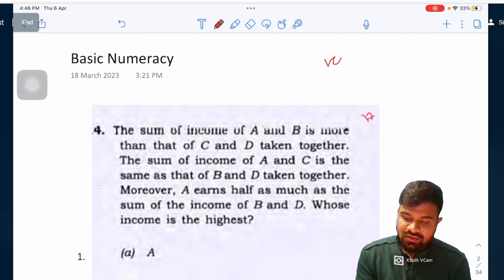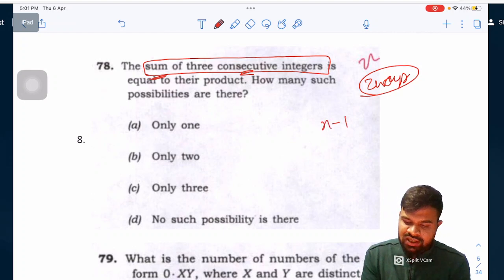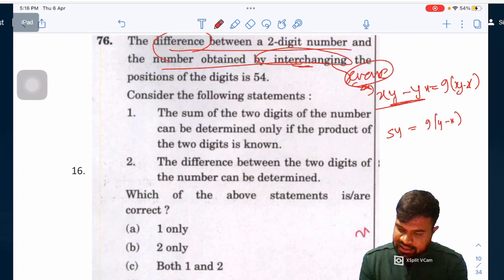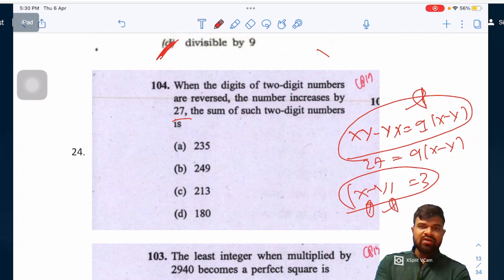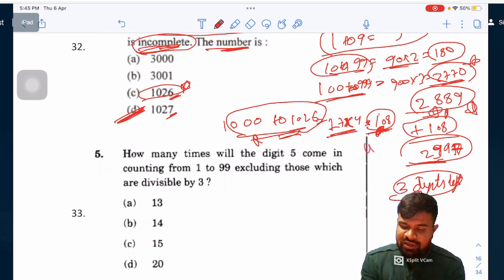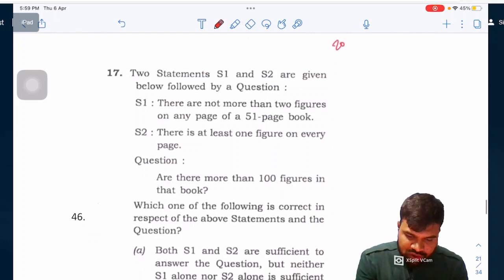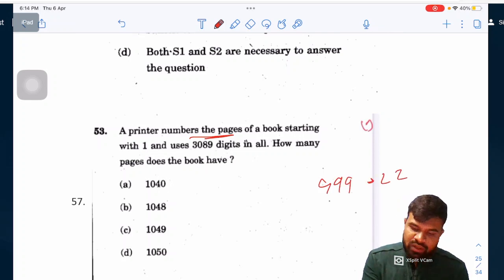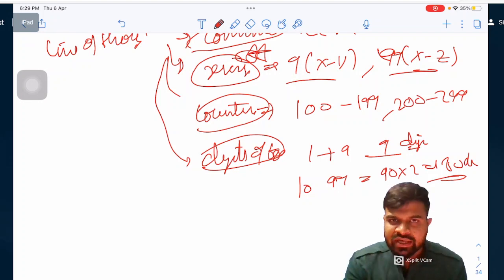CSAT PYQs Solutions : Numeracy by Yogi Sir IPS, ex-IFS